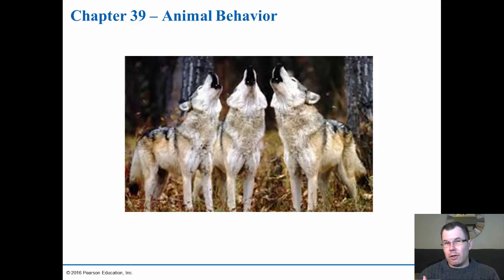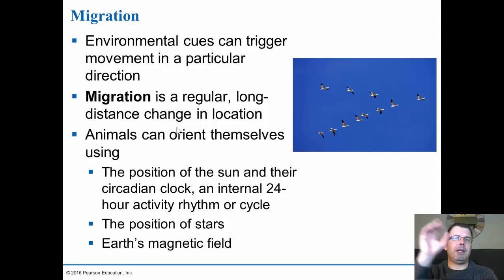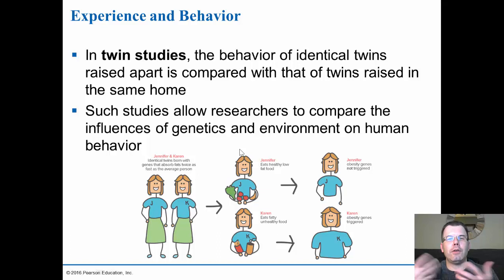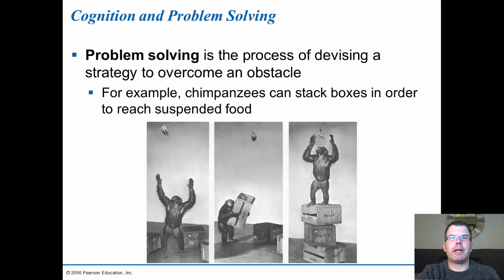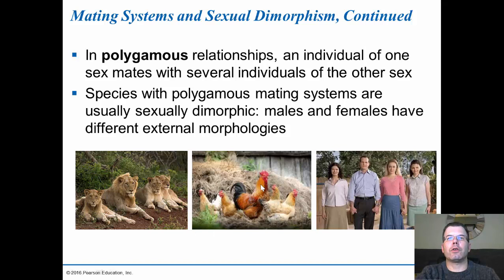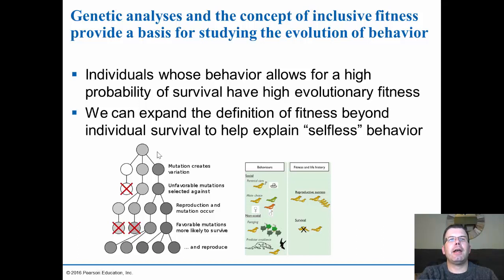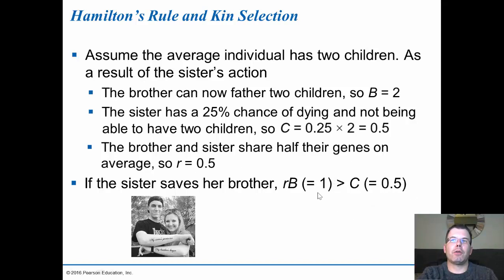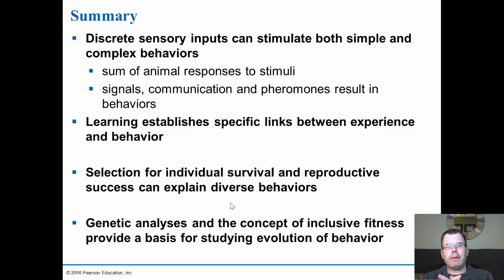Chapter 39 Animal Behavior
In this lecture we will examine what triggers a behavior and what are the various types of behavior an animal displays.  We will look at how behavior influences survival and what role natural selection plays in behavior patterns.  Finally we will look at how behavior affects reproduction and the mating systems that correspond to that behavior.